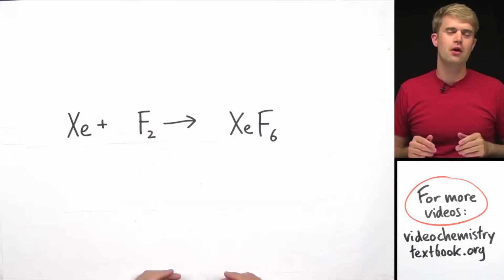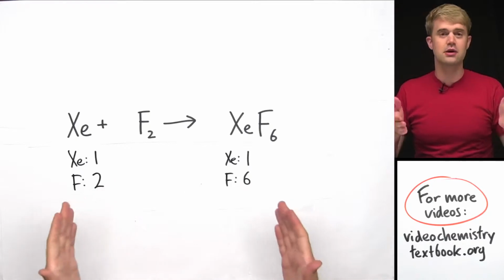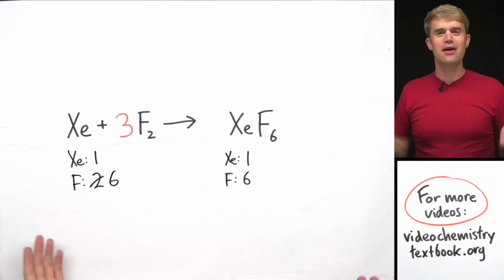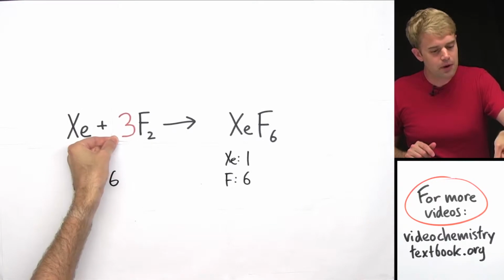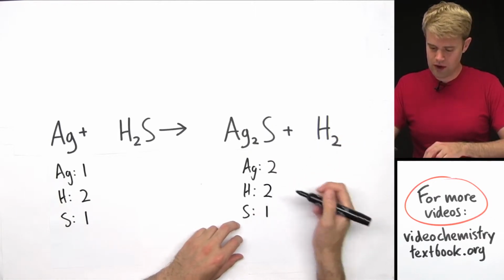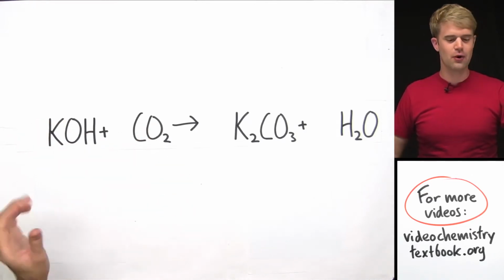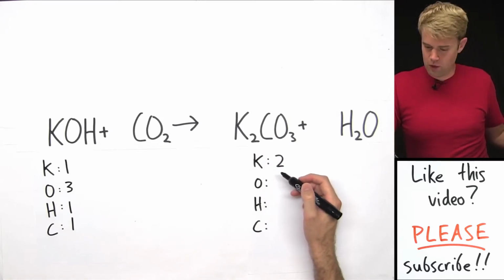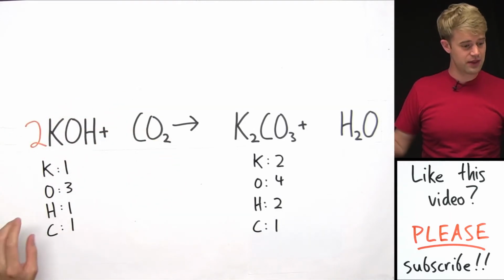平衡係數計算2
TRIMMED FROM Tyler DeWitt
Equation balancing will make sense! Here, we will do a bunch of practice problems for balancing chemical equations. We'll see the process or trial and error and the steps that you have to go through to balance chemical equations. You start by keeping track of the number of atoms on both sides of the equation, and then you add coefficients to one or more of the elements and compounds to make the number of atoms equal.